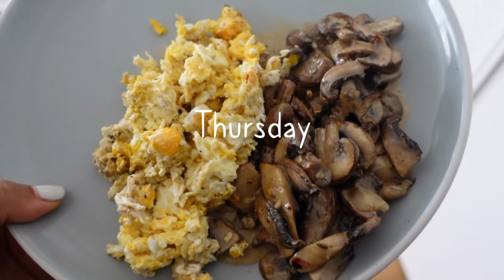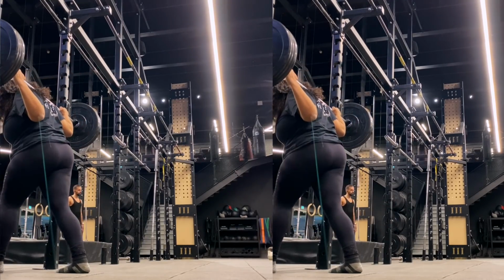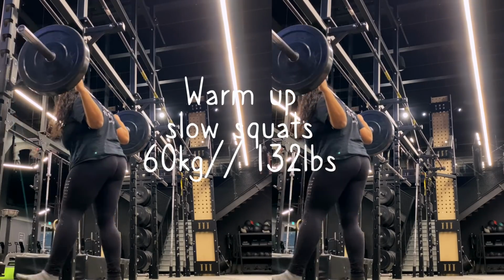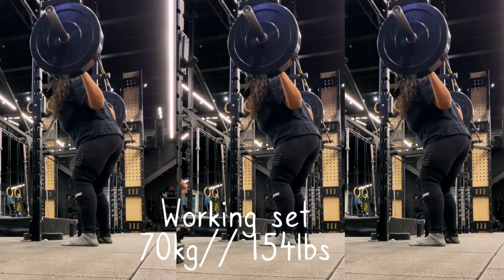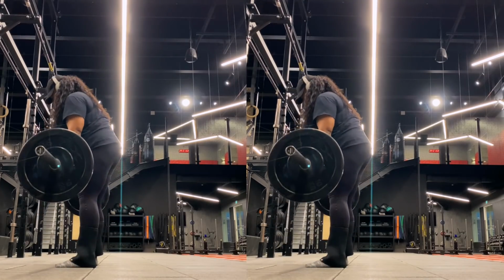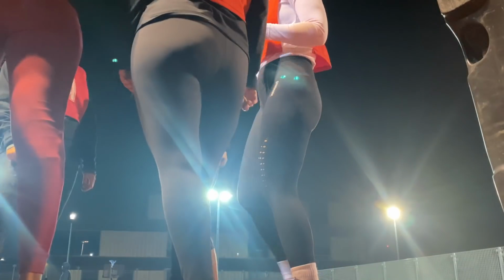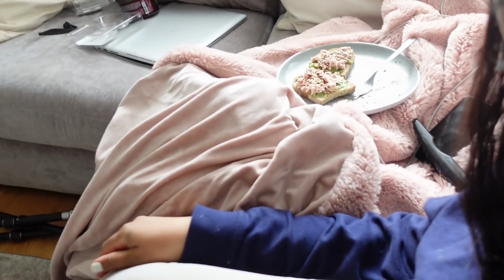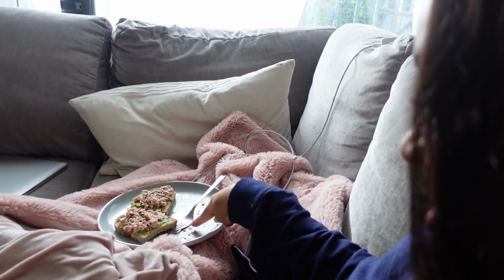My Body Can't Handle This | WEEKLY VLOG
HW: 252lbs   | 114kg
CW: 223lbs   | 101.1kg
Height: 5'3.5

Hi im ashley and 2022 is my self proclaimed glow up year. Im on a mission to become my best self and I encourage you to do the same 💖